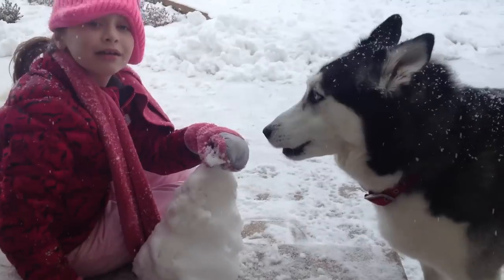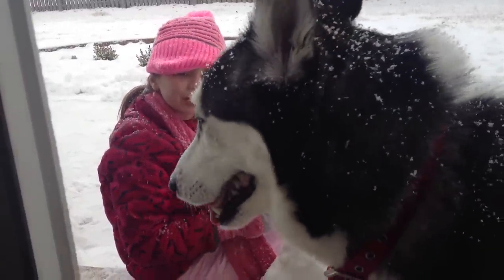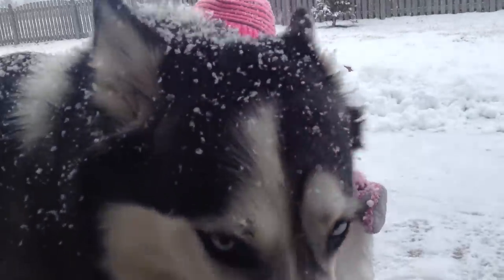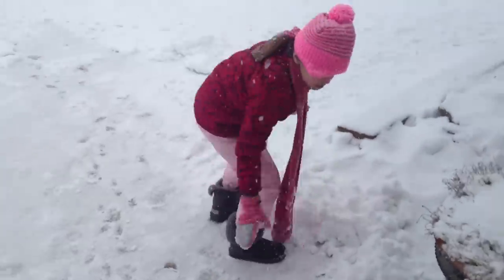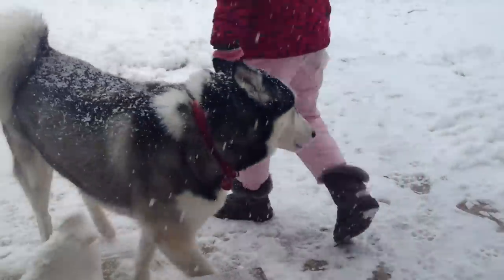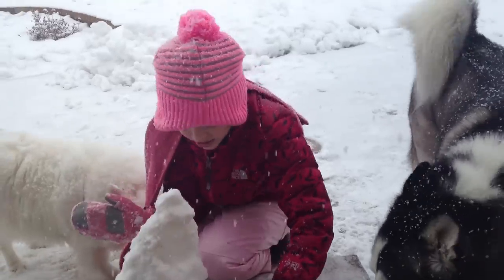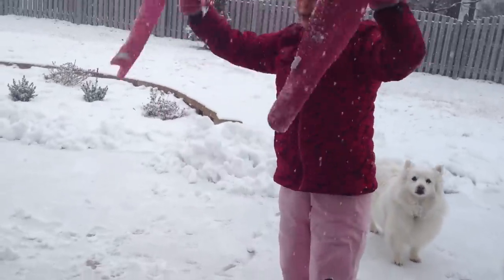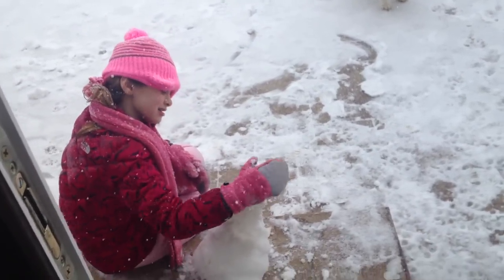Snarving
How to "Snarve" (an 8 year old demonstrates her definition of "snarving" (collecting snow, then carving the snow)